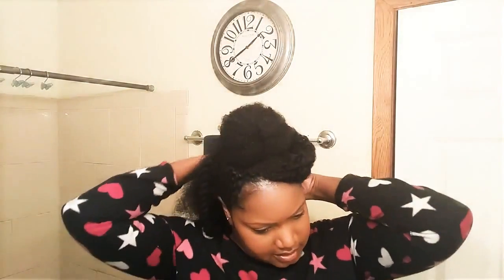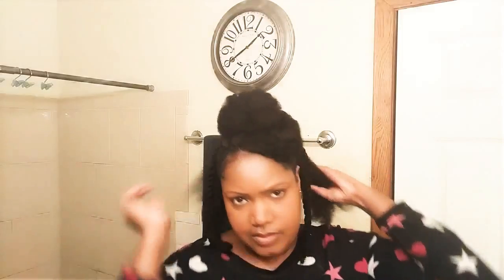(Twisting )Dry Hair Not Your Mother's Naturals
(A Midweek Style) Detangler has already dried on my hair and my hair is still soft, so I am just adding the combing creme to lock in the moisture as I twist. Through the week heatless styling.